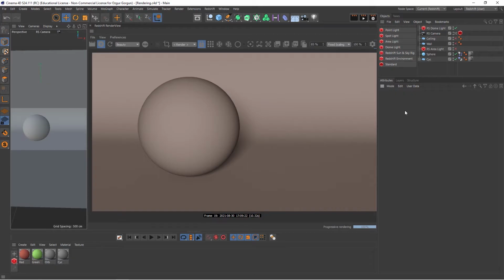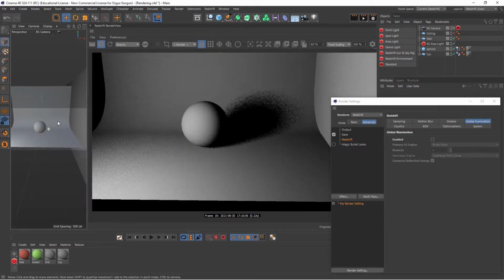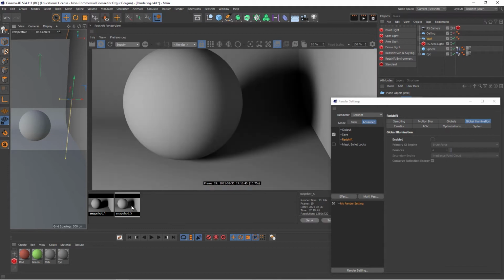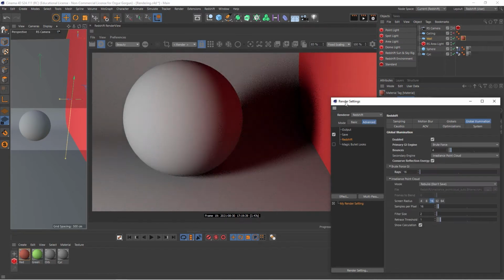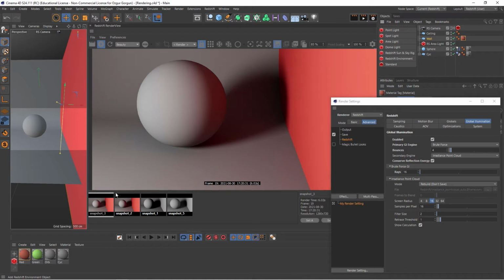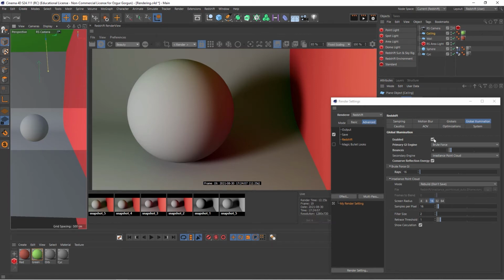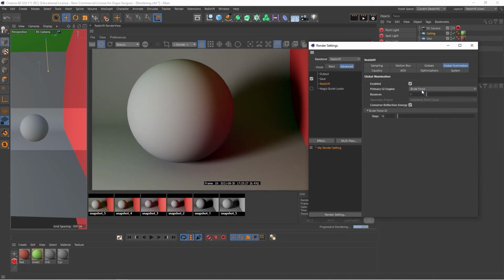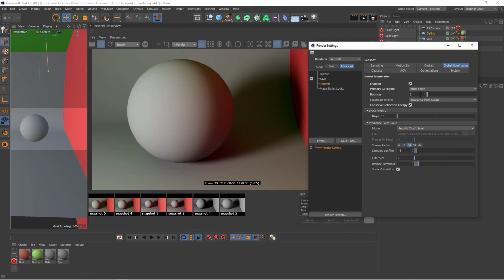How to Use Global Illumination in Redshift C4D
In this video, Ozgur talks about the Global Illumination settings in Redshift for Cinema 4D.